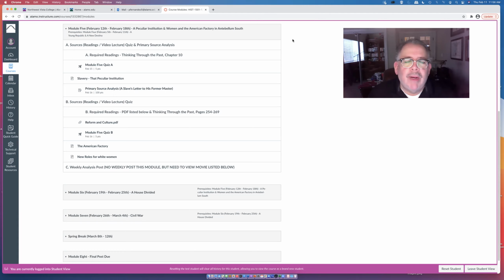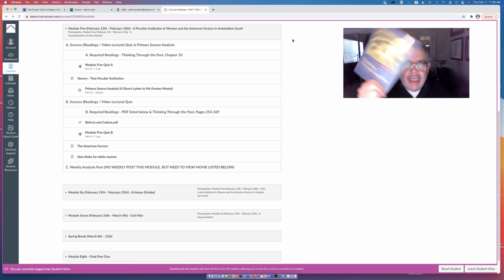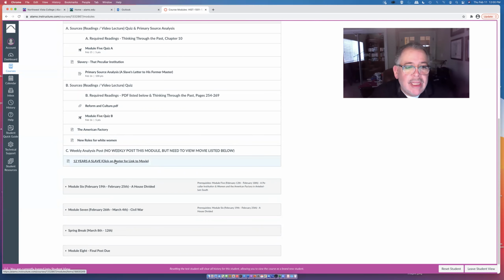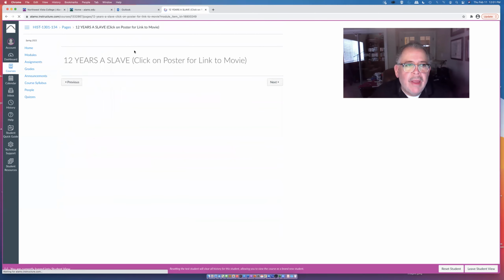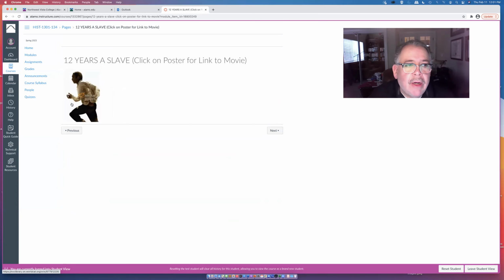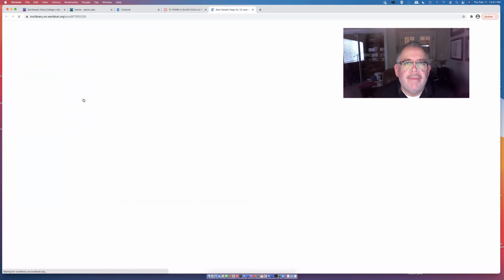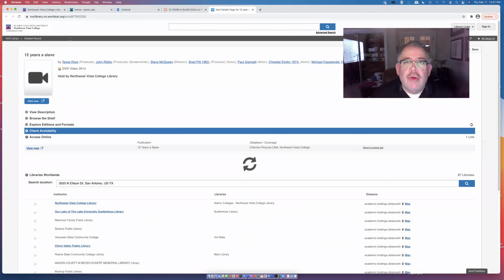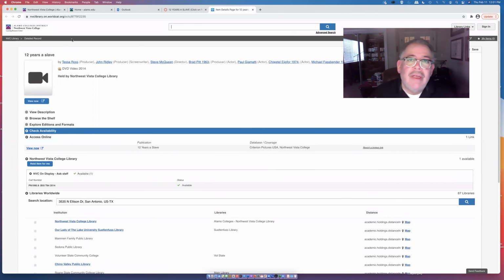Introduction to Module 5 (Change for Module 5)